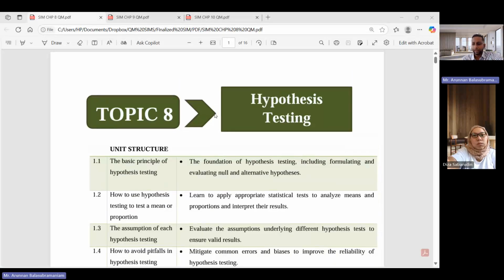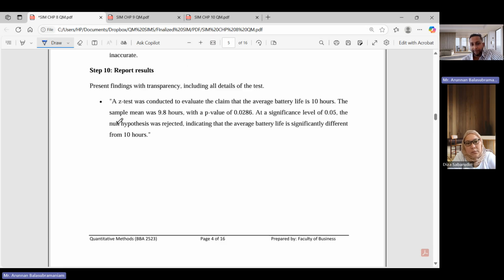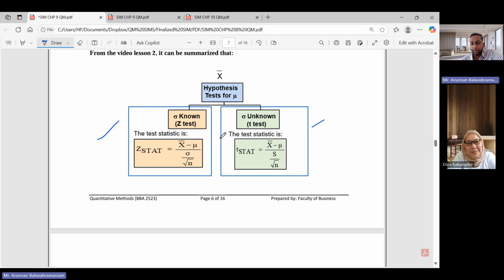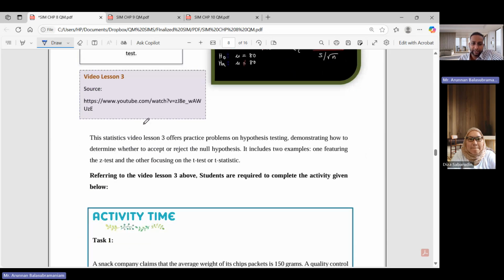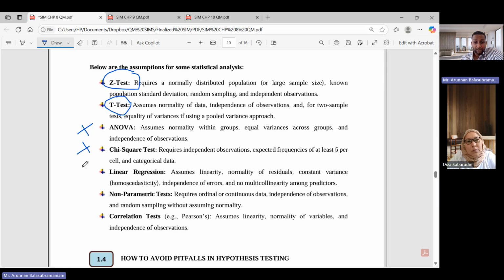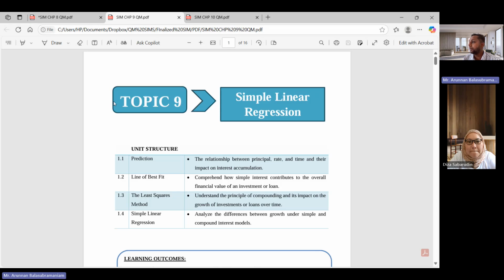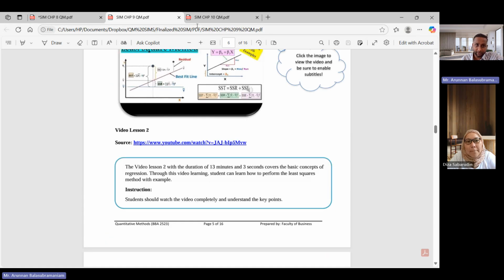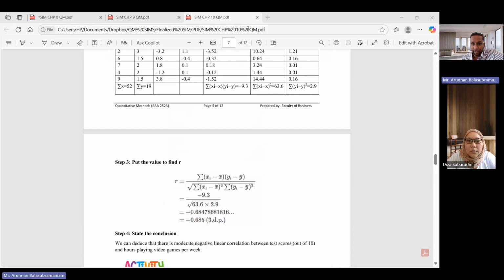QM BBA ODL Class 4